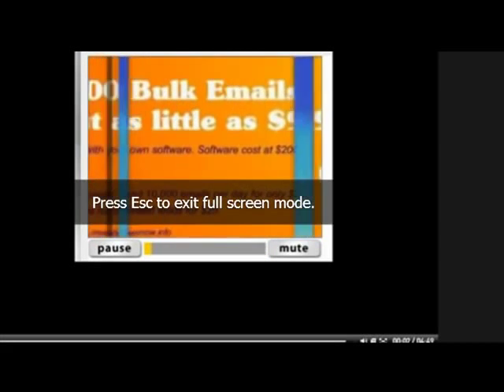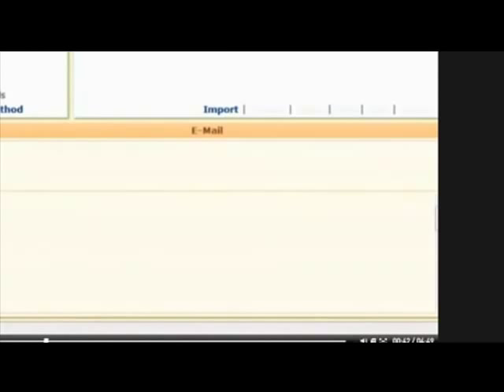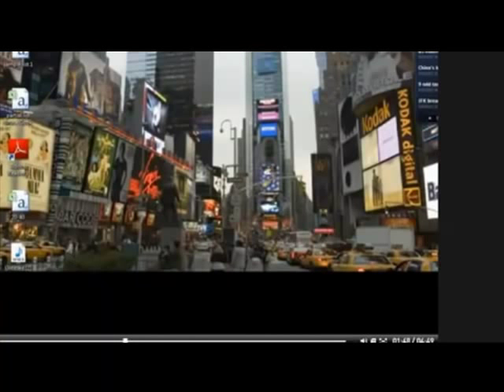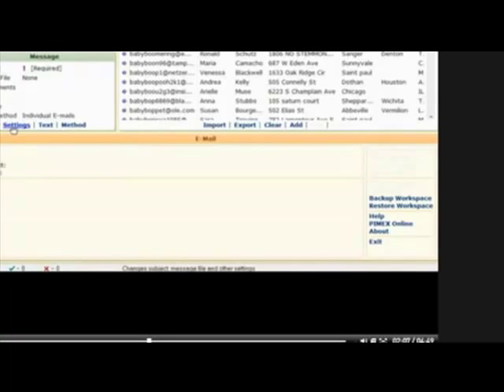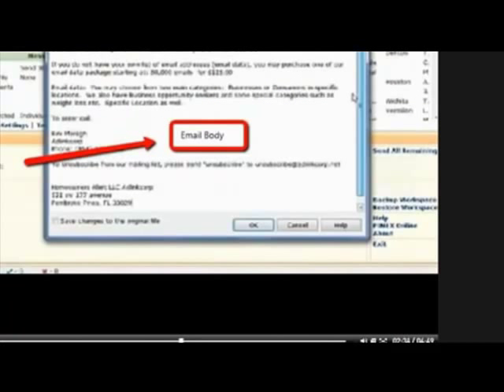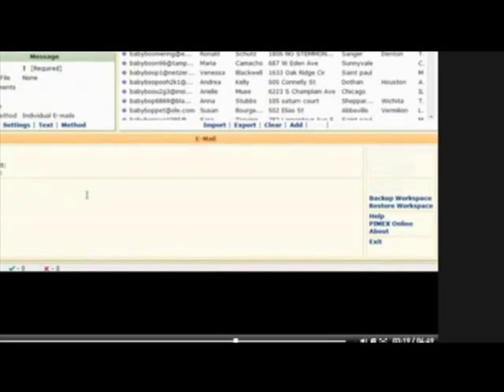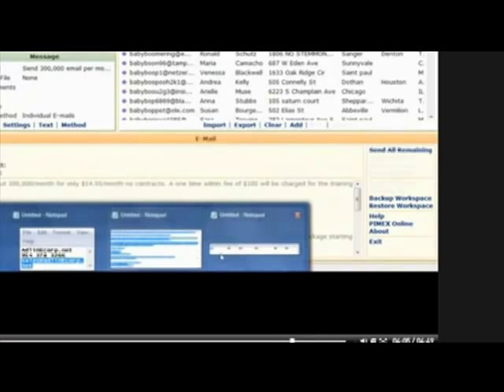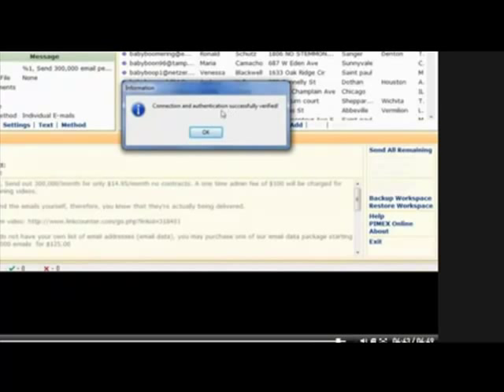Bulk Email Instruction How to send 12,500 bulk emails daily!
How to send 10,000 bulk emails a day.
Send 12,500 Emails EVERY Day
NO Optin Message Necessary
Reliable, Fast Inbox Capable
Send Text OR Html Messages
High Email Deliverability Rate
SIMPLE, Push Button Technology